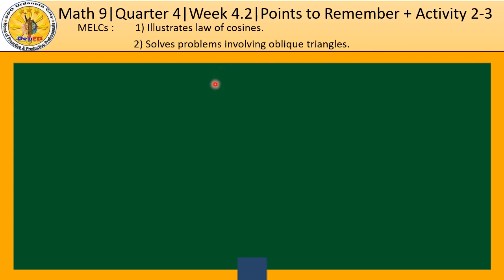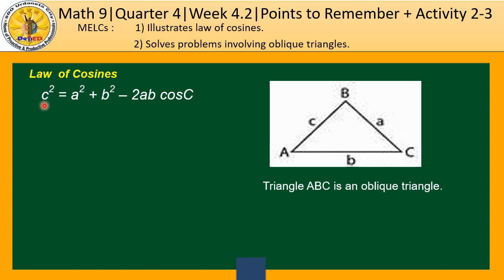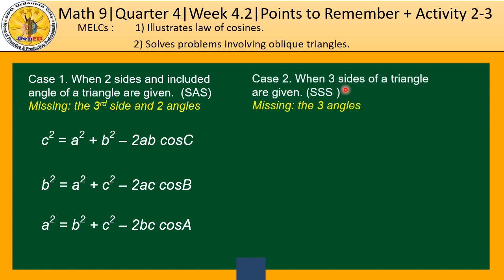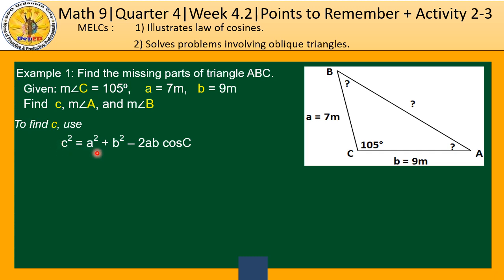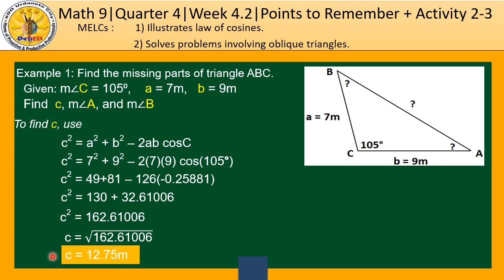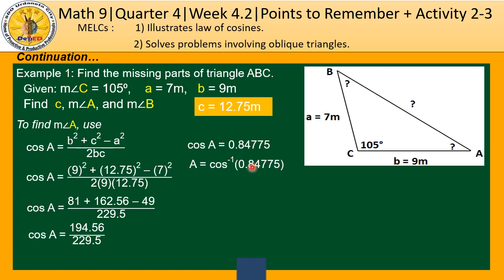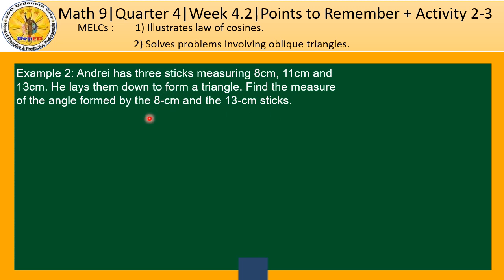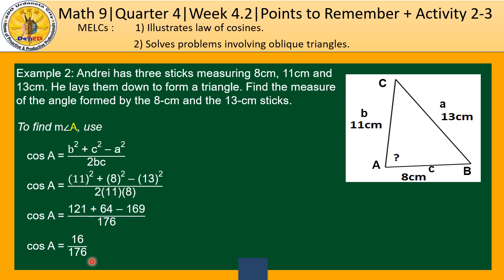Quarter 4 Grade 9 Week 4.2 Points To Remember & Activity 2-3